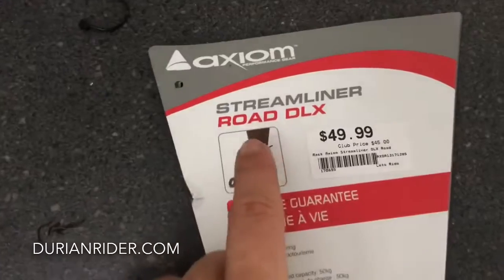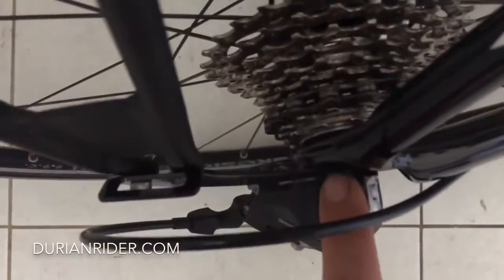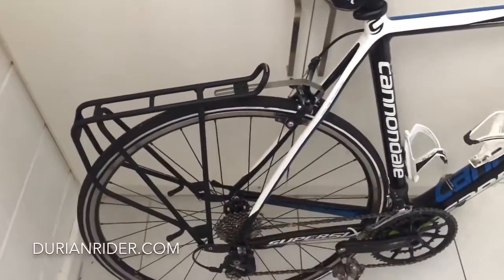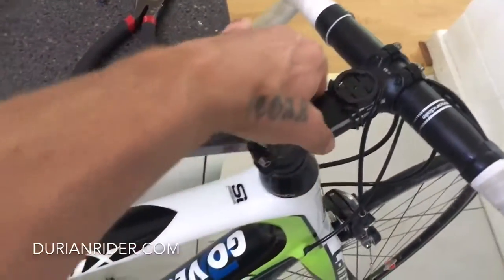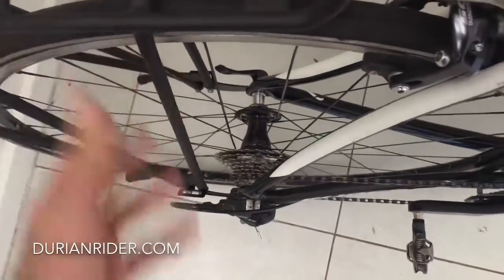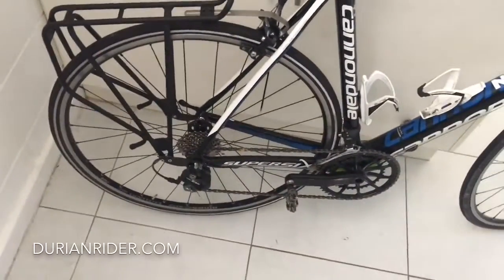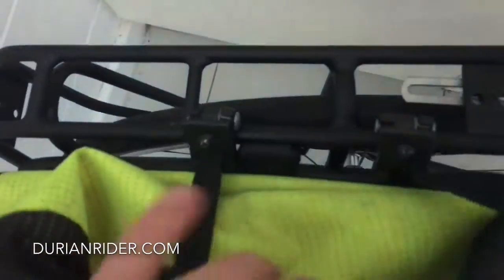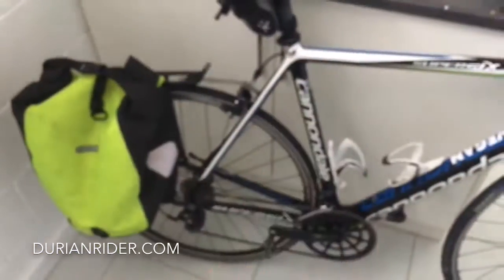Axiom Streamliner Road DLX Rack Review